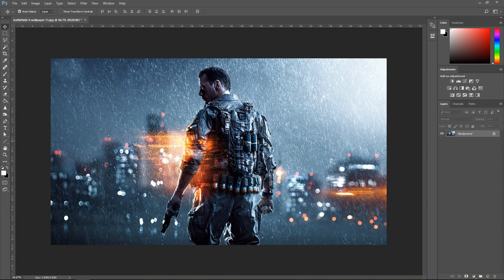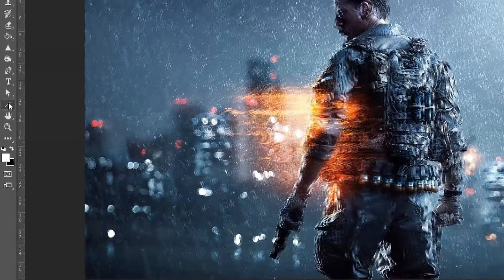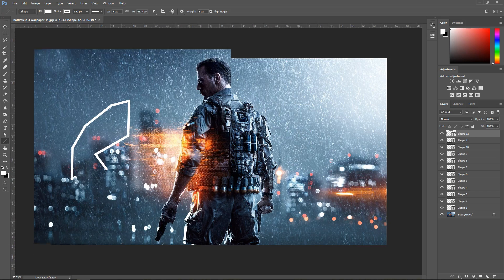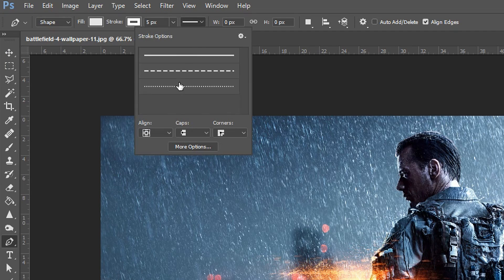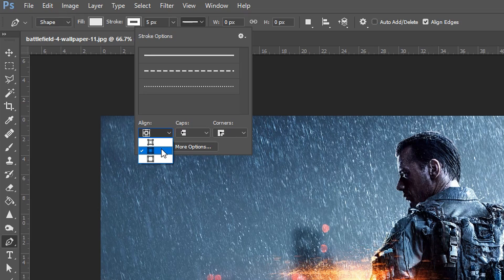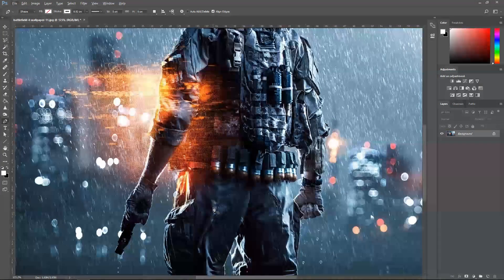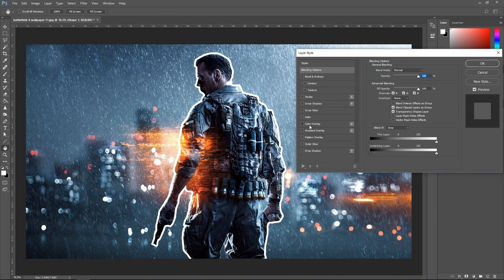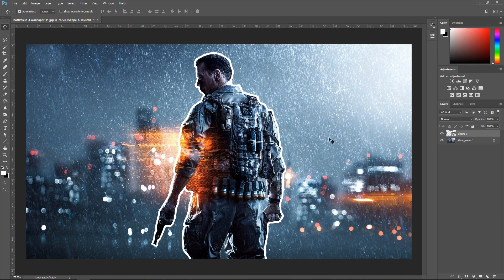Photoshop Pen Tool Stroke Path (Custom Vector Strokes)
Turning the pen tool selection path into lines and drawing with the pen tool. Creating sharp curvy vector lines with smooth edges. Pen tool has so much more  to offer for example drawing a custom strokes (outline) around an object or a person. Rather than using the line shape, we can achieve a much better look with the pen tool path stroke.

🔊 Music Credits ♪

Title: Umbra Feat. SalBerkmin
Artist: FortyThr33 X Epshteyn
Genre: Dance & Electronic
Mood: Inspirational